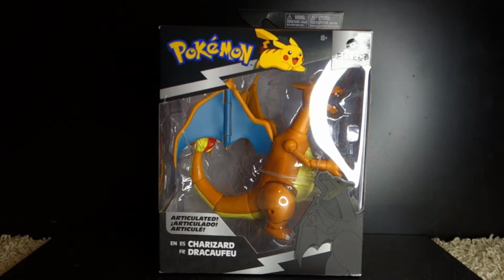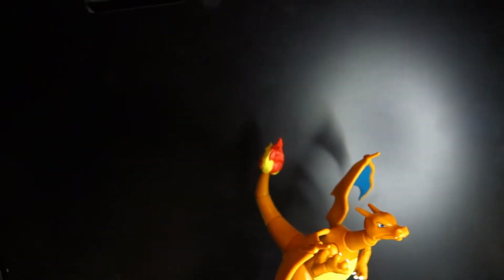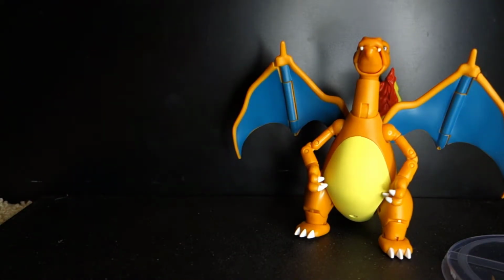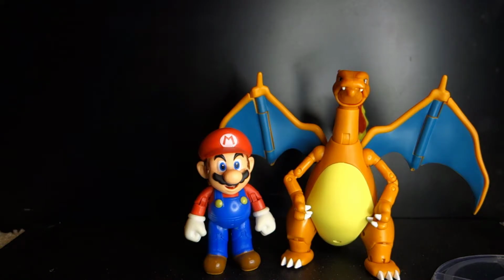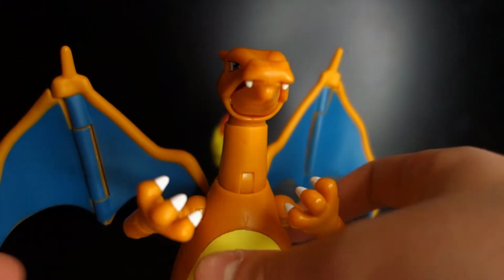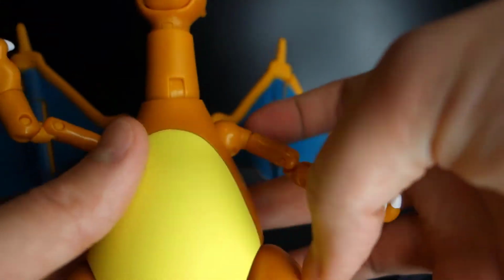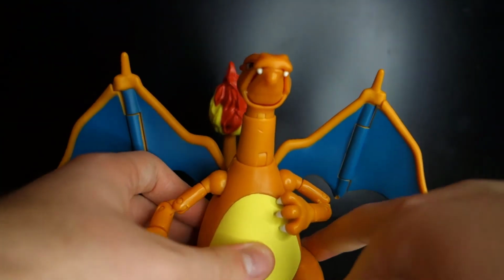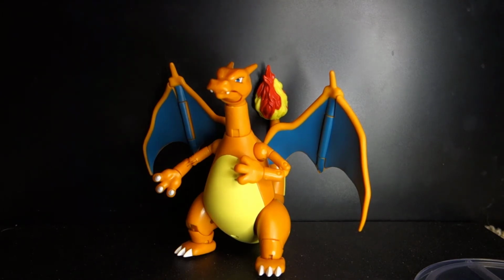Charizard Action Figure Review (Jazwares Pokemon Selects)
This figure came out months ago, but hey, here's a review on it.

Comment Rules:
1. No spamming, especially "first" comments.
2. Keep the language in the comments to a PG/PG-13 level.
3. Don't be offensive.
4. Suggestions are okay, but please don't constantly request something over and over again.
5. Any items that I review are NOT for sale, unless if I have plans to sell them on Mercari.
6. Please don't link anything pornographic, you will be automatically banned if you do so.

If any harassment or threats are used, you will most likely be permanently blocked from this channel. If music is used in a video, you're welcome to ask me where I got them from.